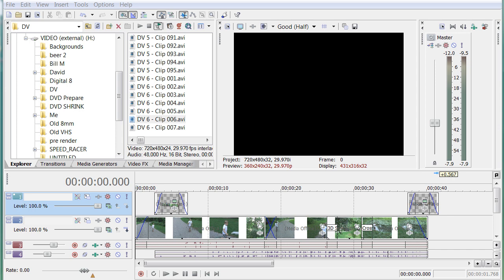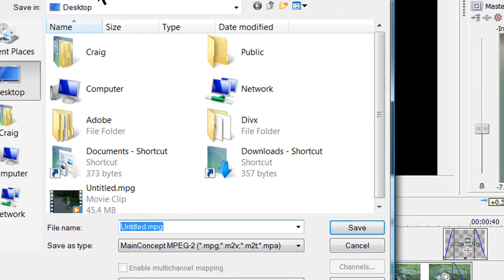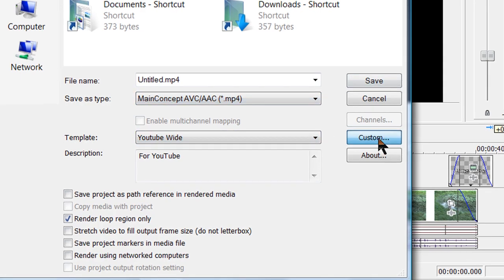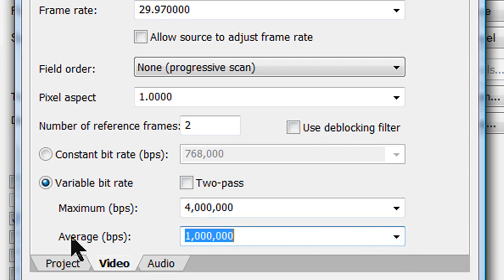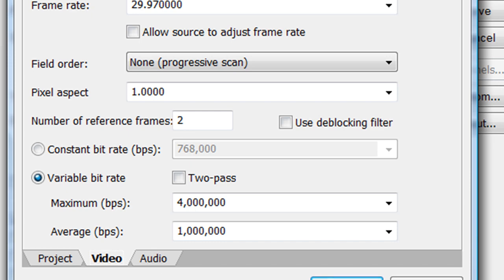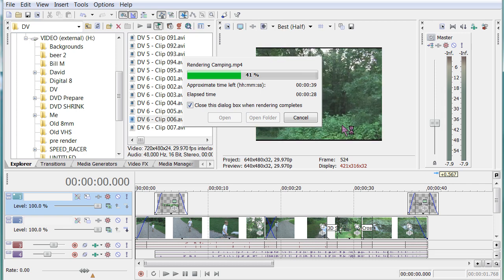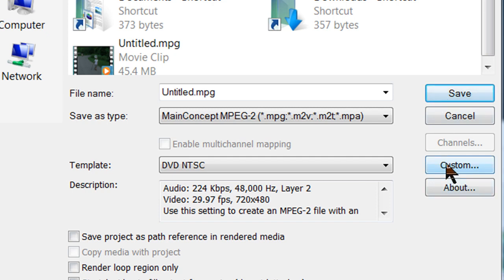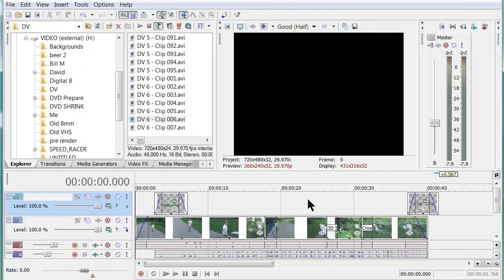Part 1 - 6 Sony Vegas Tutorial for Beginners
Module one, part 6 of my Vegas tutorials. In this episode we cover rendering. This is the final stage of your project.